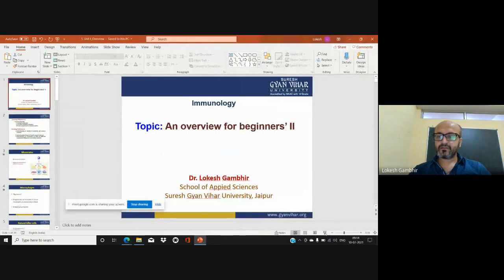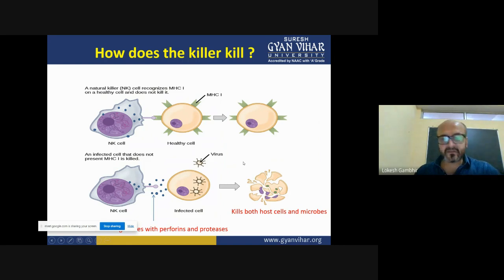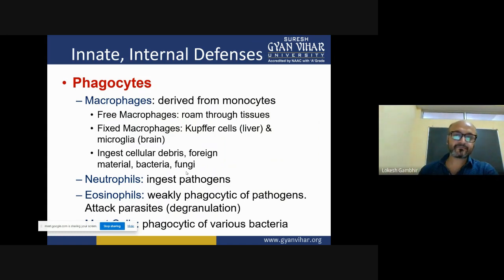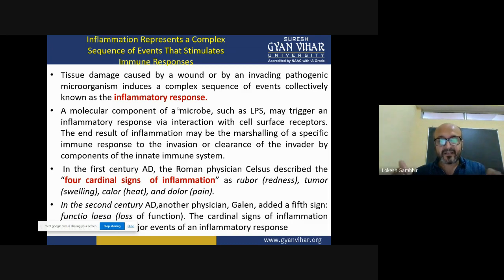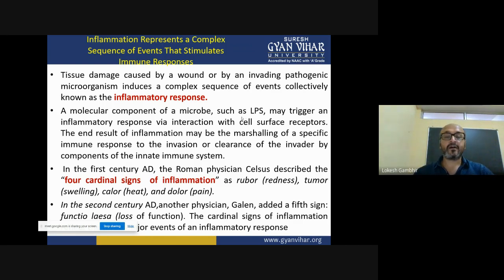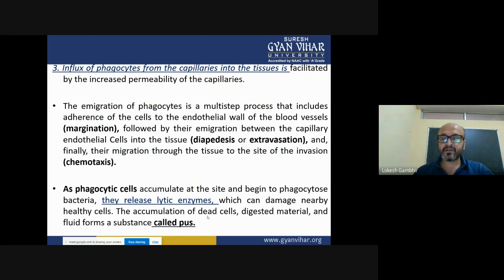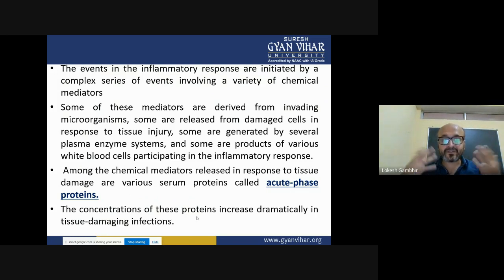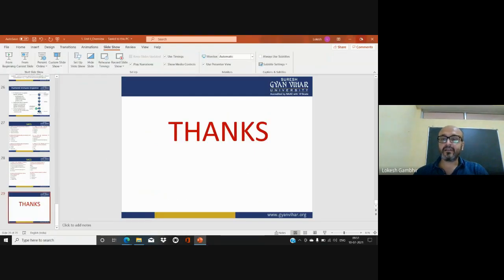Overview of Immune system II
Dr Lokesh Gambhir